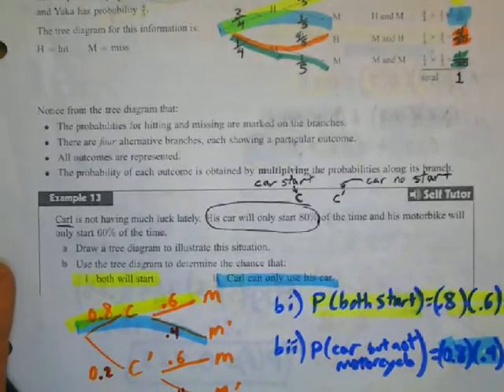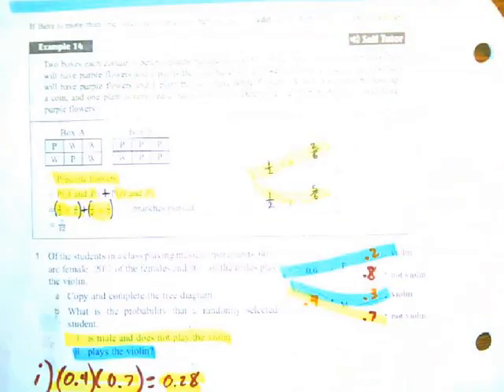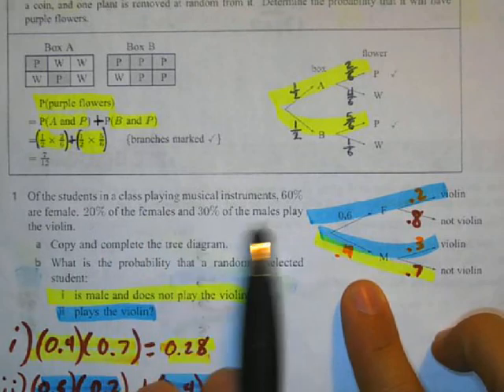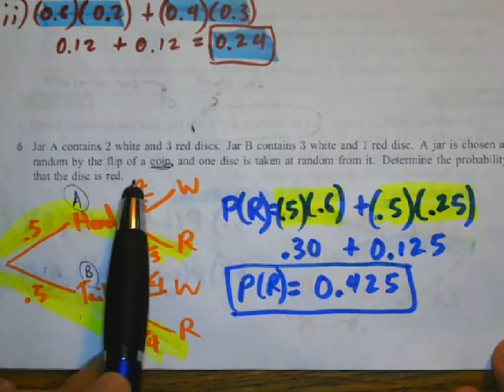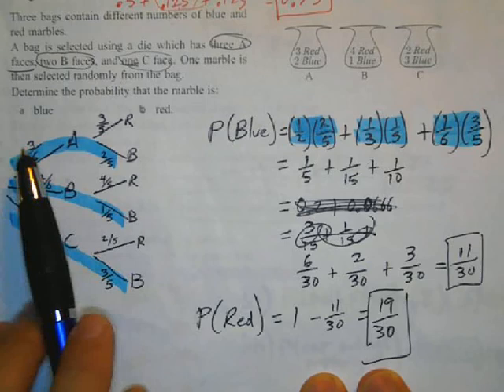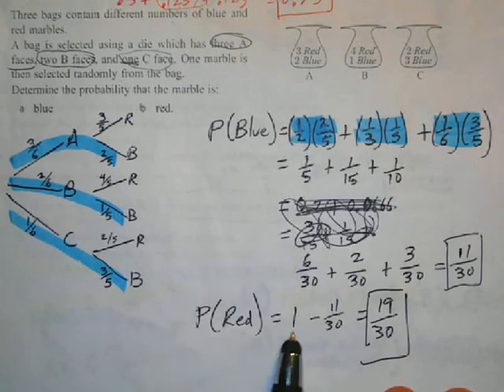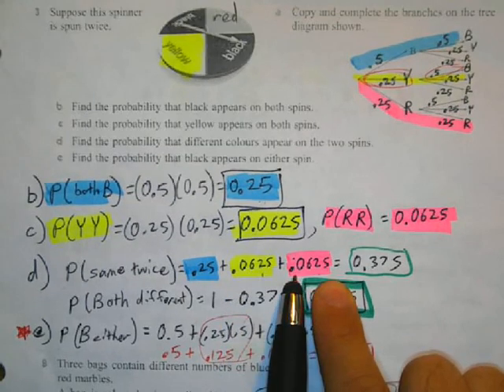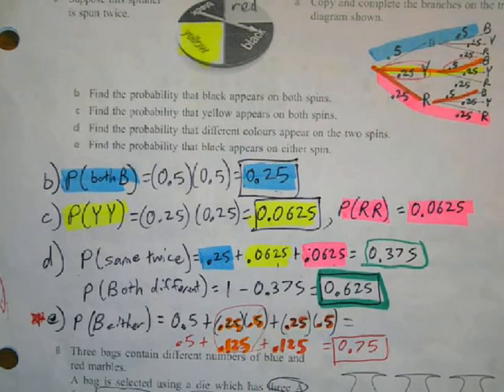S7E Tree Diagrams Haese